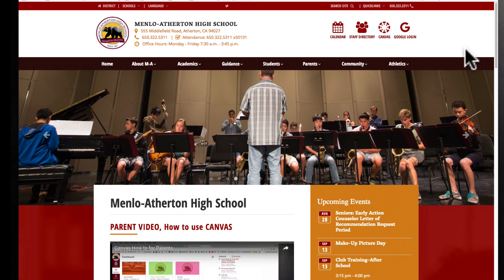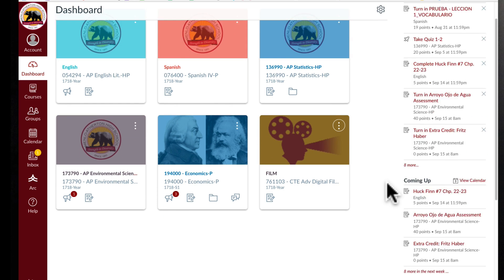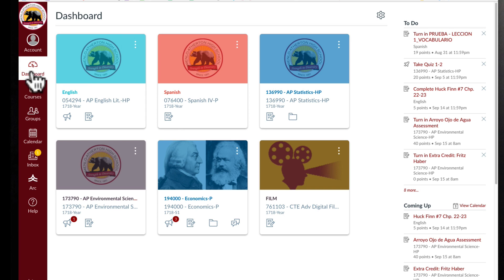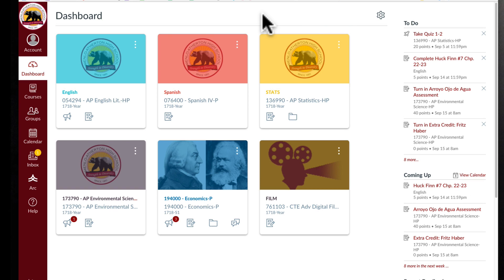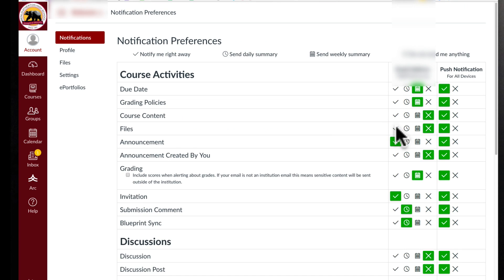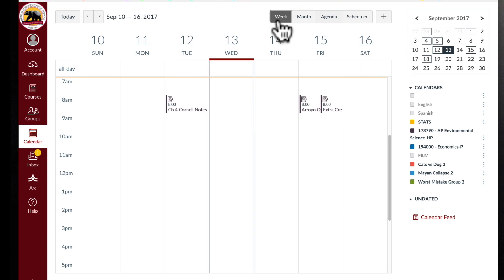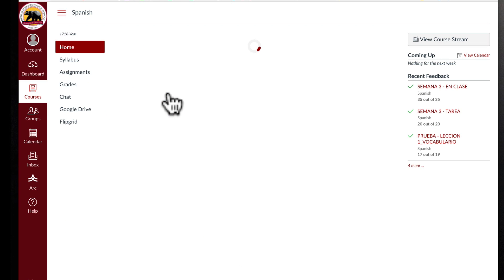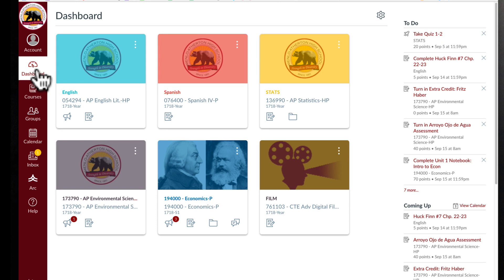CANVAS; How to demo for STUDENTS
A short instructional video for Canvas basics for M-A students.